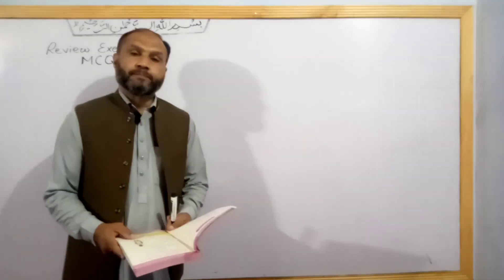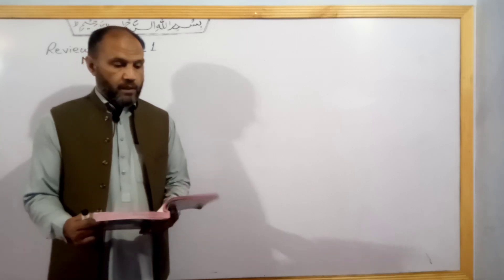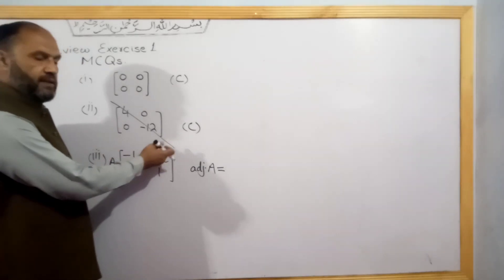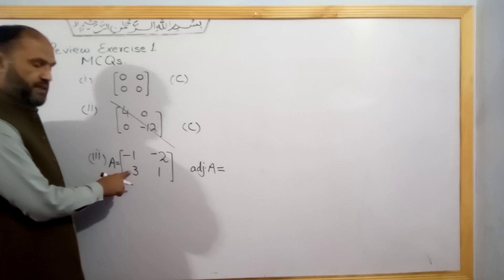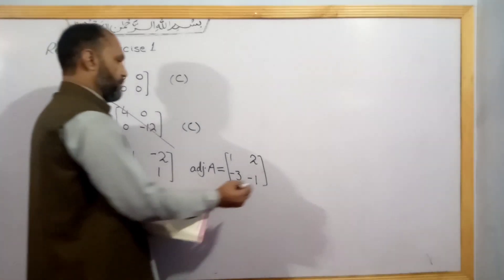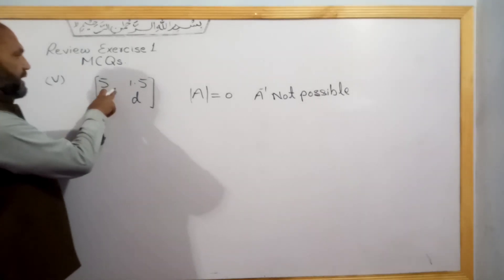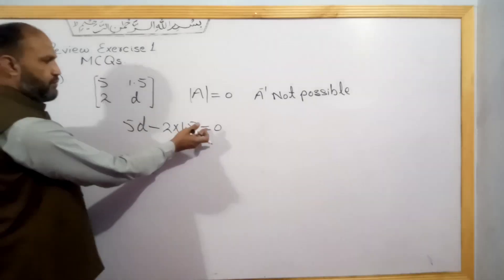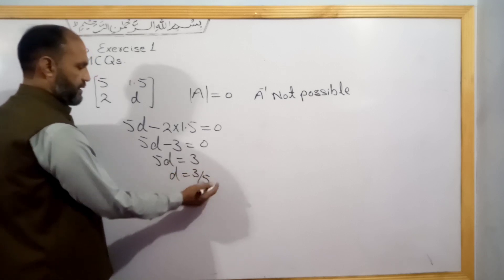Lec 17, MCQs Review Exercise 1, Matrices, Class 9 Maths, Pushto Tutor education, Kp book board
physics 10th All videos in this video the students of class 9 maths will learn the solution of MCQs in review exercise 1 Matrices KPK book board.
by
SHAH KHALID SST physics Maths